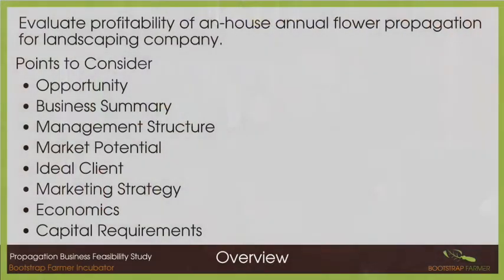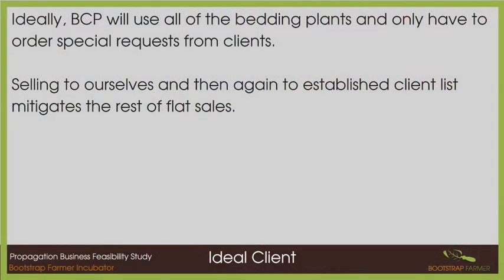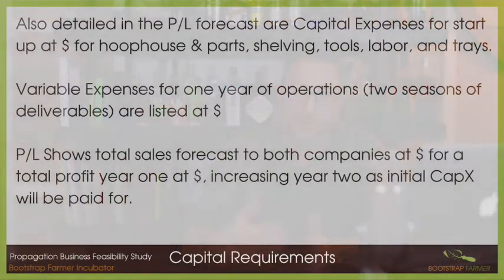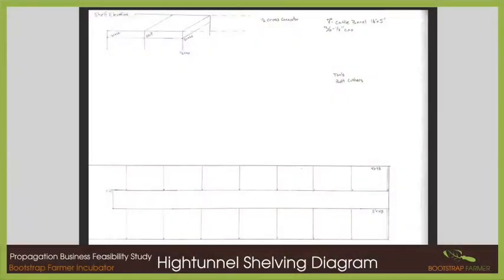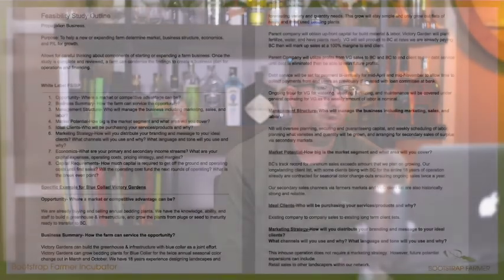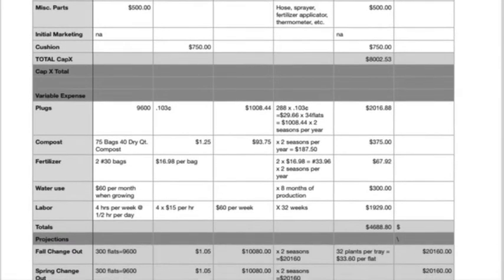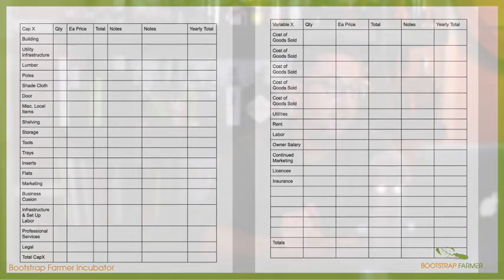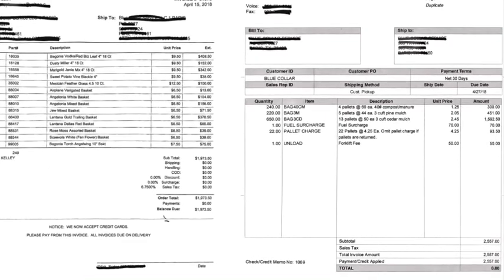How to Bootstrap a Farm Propagation Business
In this video we give you an inside look at running a feasibility study to determine the market for a propagation business. We look at the economics, market research, and capital required to get off the ground and running a cash positive scalable operation for new and existing farms.

For free downloads that show all of our open sourced work and templates to run your own feasibility study,